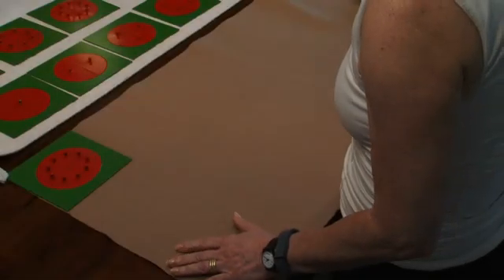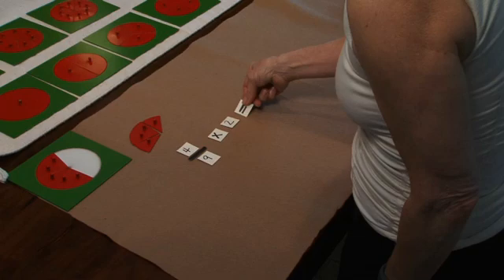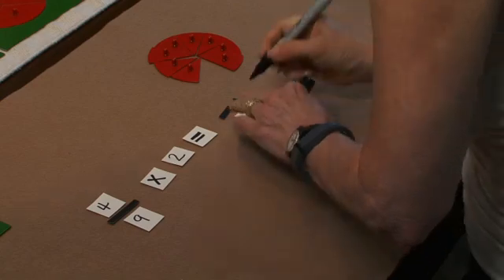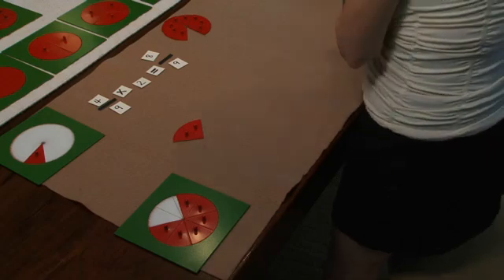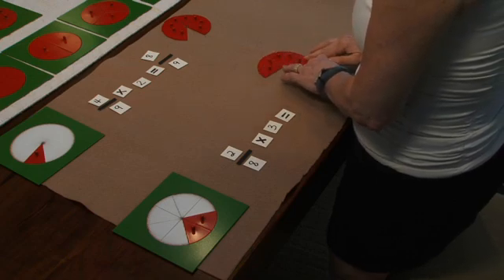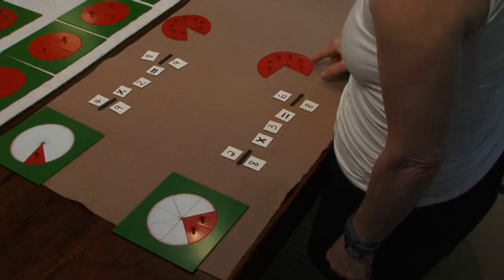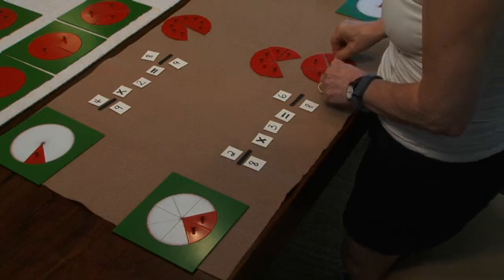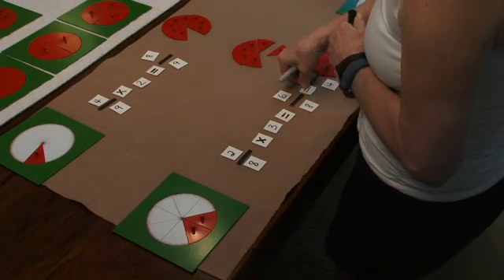Multiplication of a Fraction by a Whole Number